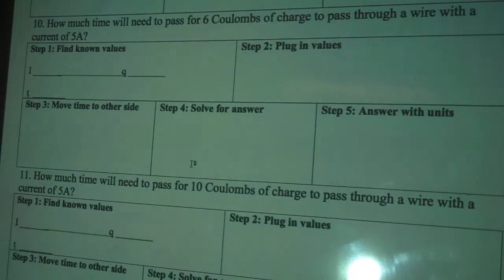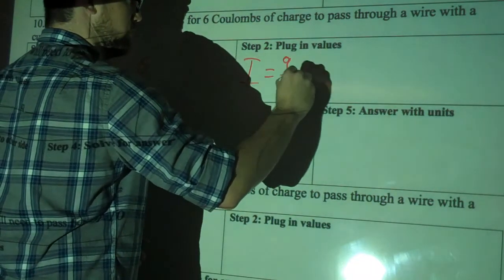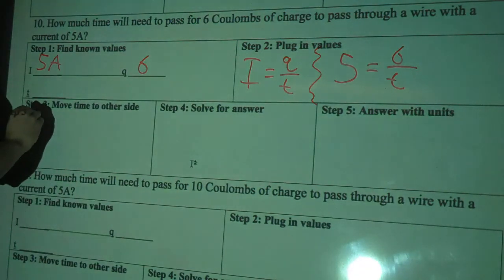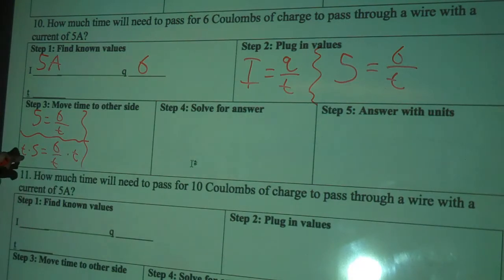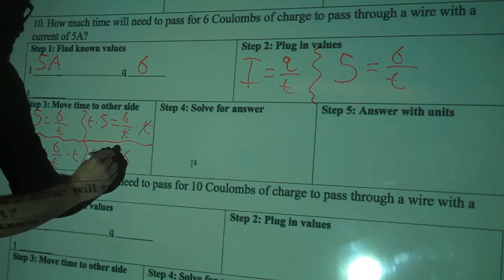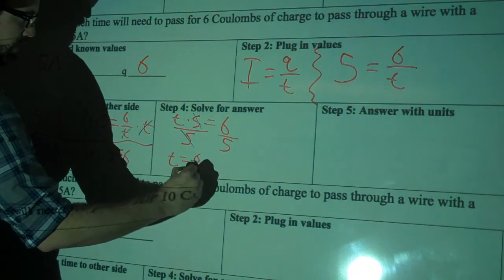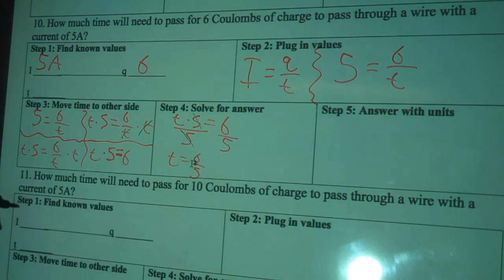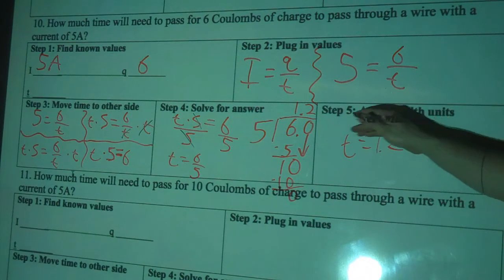Calculating Current example #10, solving for time